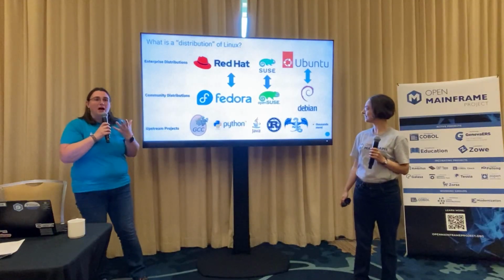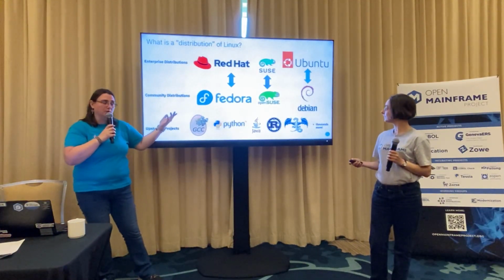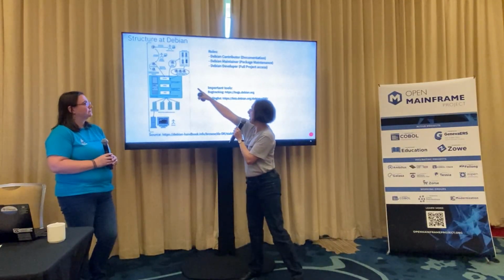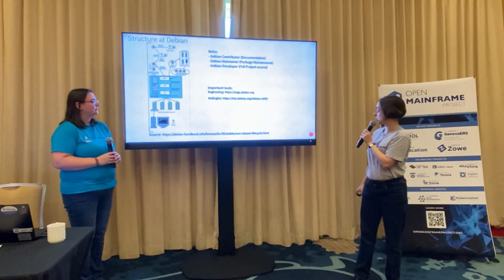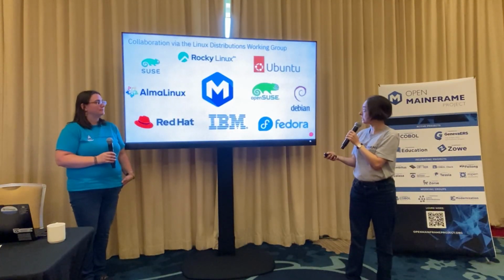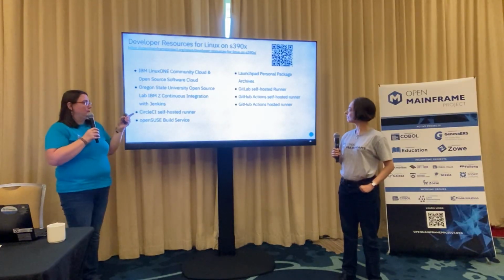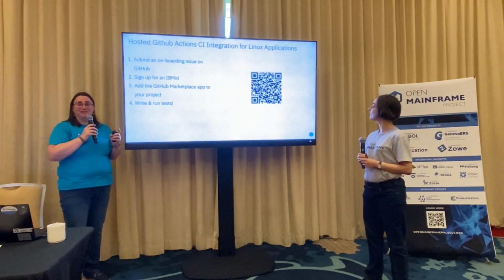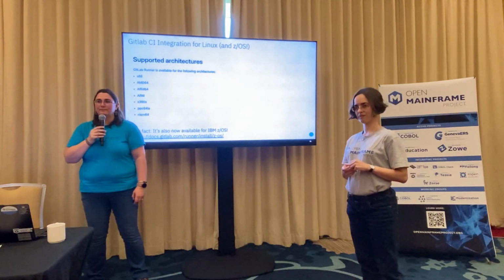How to Contribute to Linux on the Mainframe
There are several paths to making contributions to Linux on the mainframe, from directly joining open source projects to getting involved with specific Linux distributions to floating between projects to just fix mainframe-specific bugs. This talk will introduce you to the Linux on Z ecosystem, providing an overview of the platform that developers will need to learn on their journey. We put you in touch with a community of enthusiastic Linux on Z Developers and Linux distribution maintainers in the Open Mainframe Project who can help you along the way.

Speakers:
Elizabeth Joseph, Global Head, Open Source Program Office for IBM Z & LinuxONE, IBM
Sarah Julia Kriesch, Senior Lead, Mainframe Architect Open Source - zCloud, Kyndryl